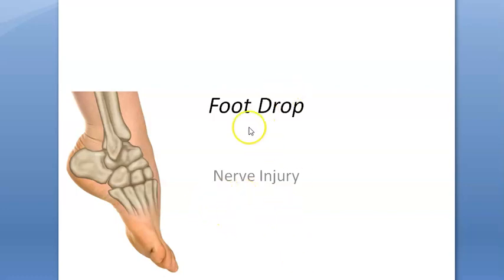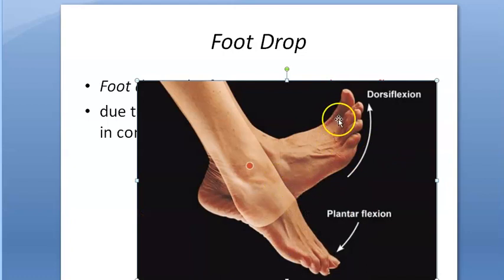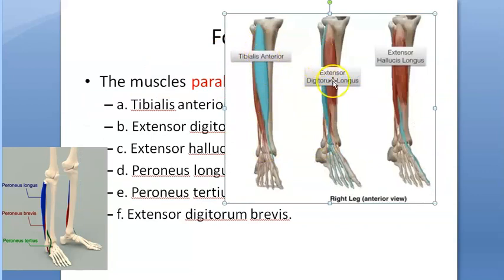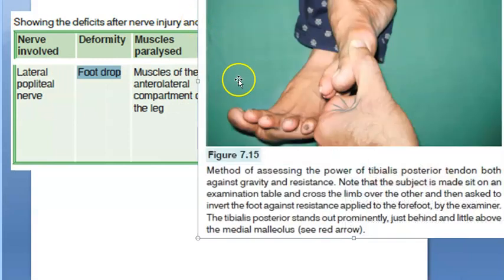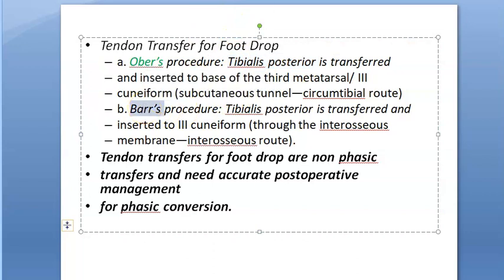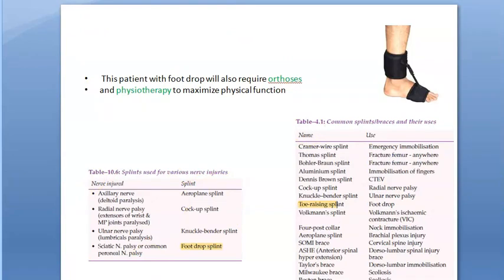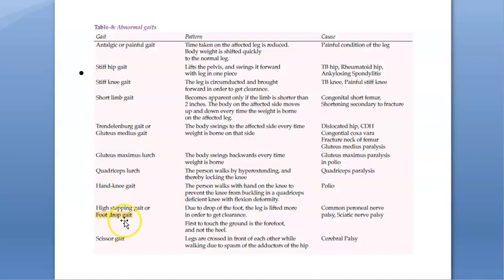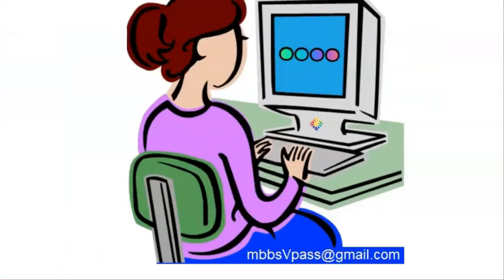Orthopedics 085 Foot drop sciatic High stepping Toe to Heel Gait Ober Barr Common Peroneal lateral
Causes
    leprosy
    posterior dislocatoin of hip